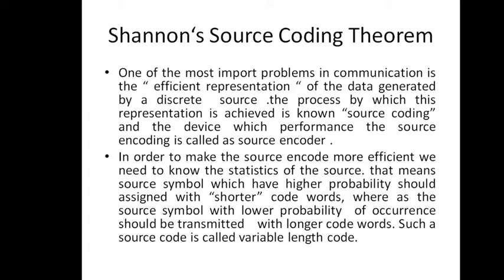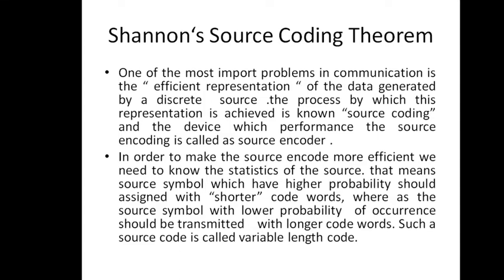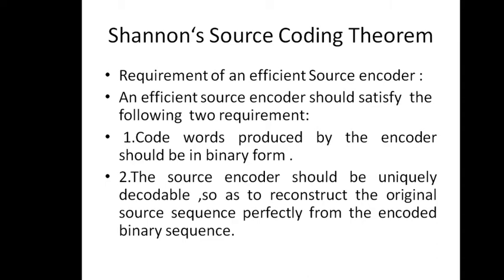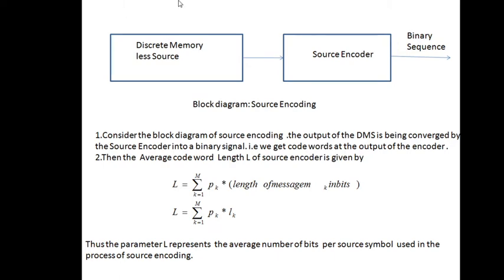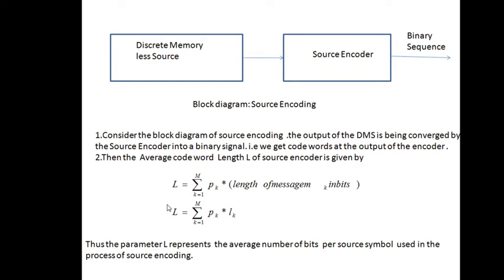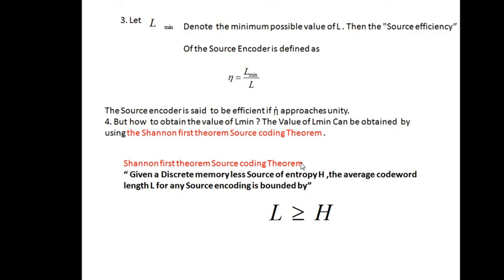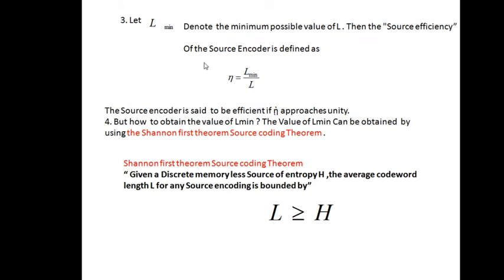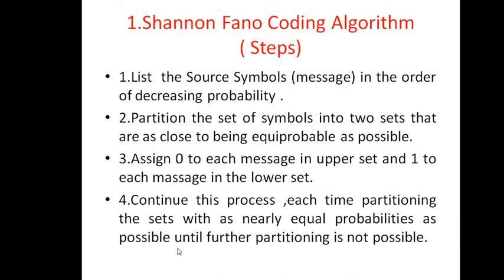Module 2 Lecture No 12 Part 1 Shannon Source Coding Theorem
Module 2 Lecture No 12 Part 1
Shannon Source Coding Theorem